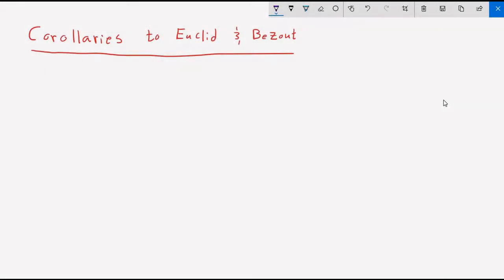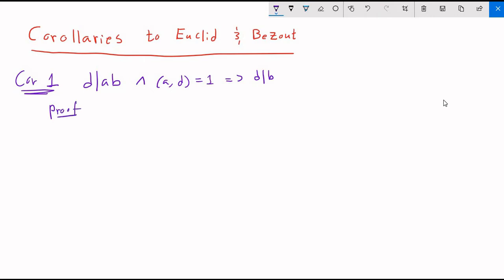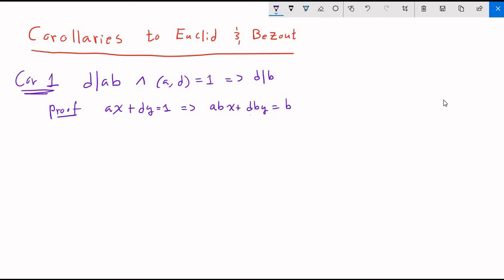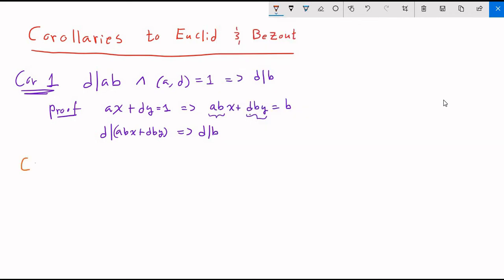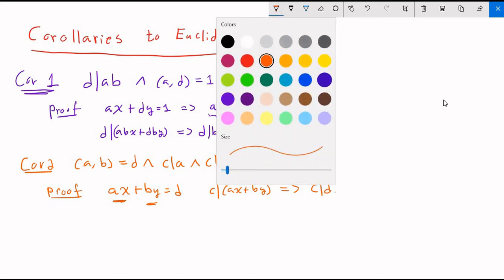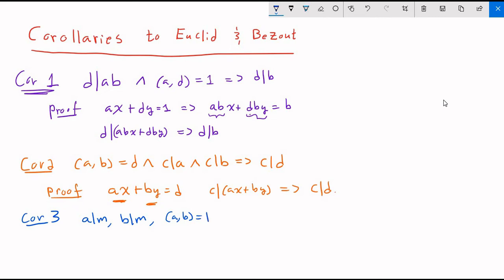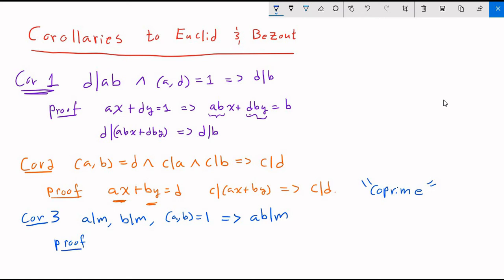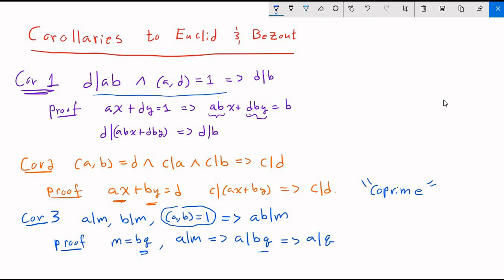Introduction to Number Theory, Part 5: Bezout's Theorem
Some corollaries to the Euclidean algorithm and Bezout's theorem are established.